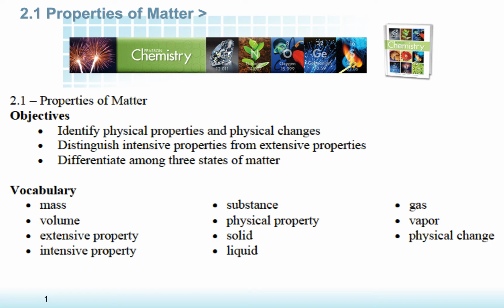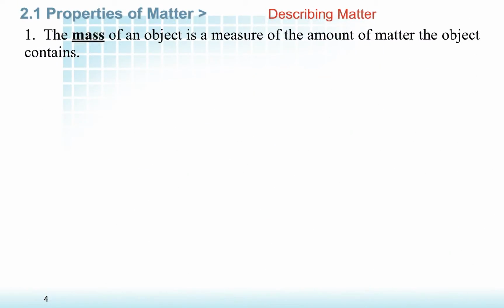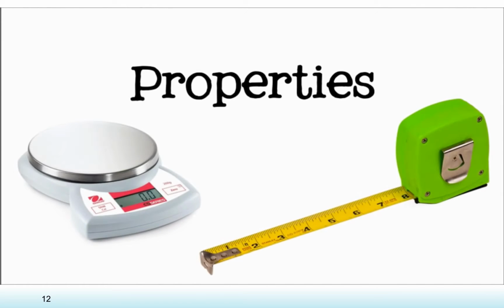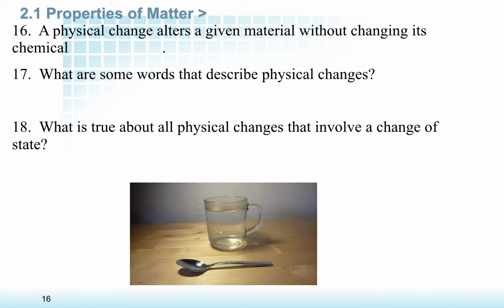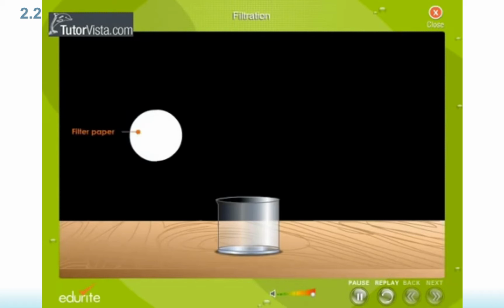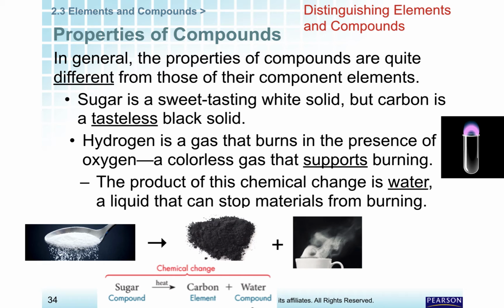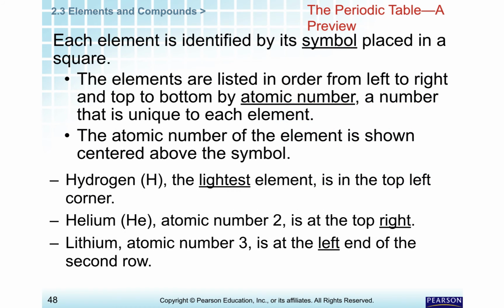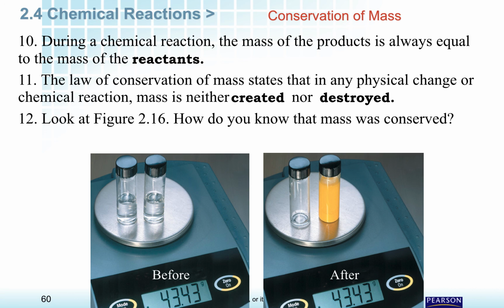chapter 2 notes 2021